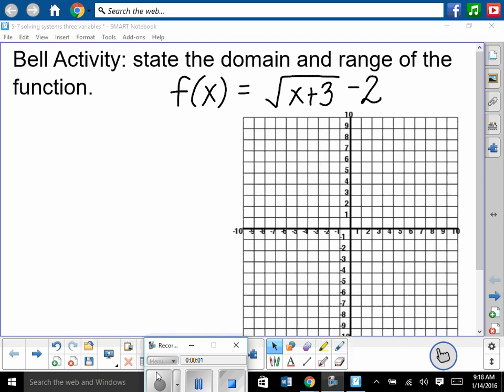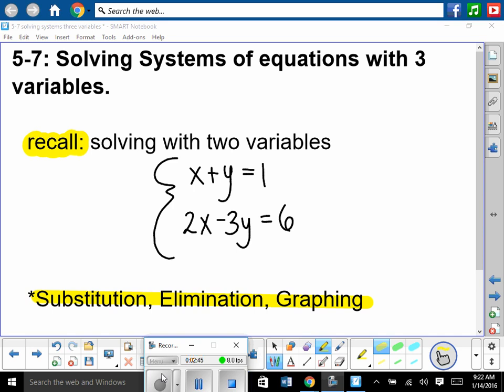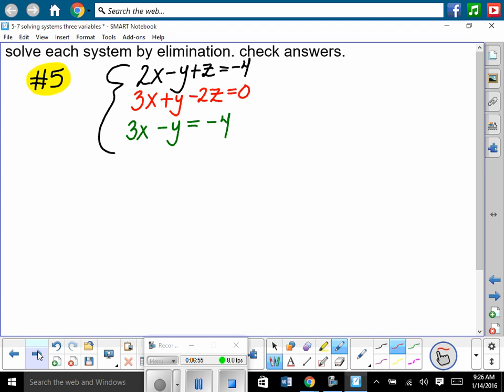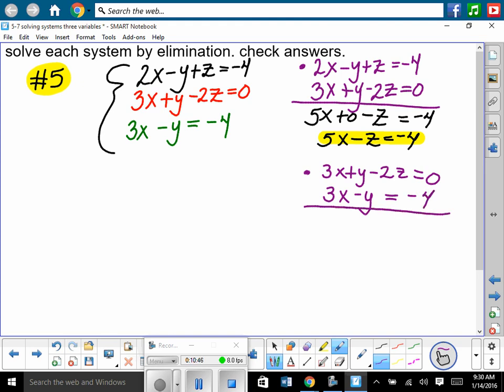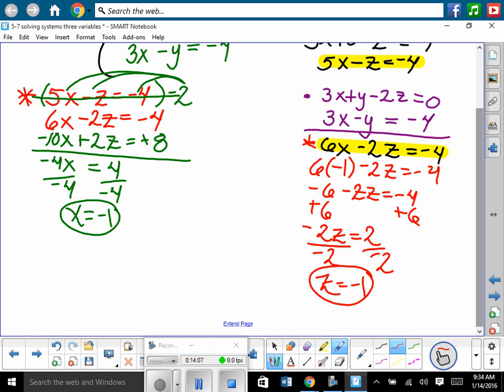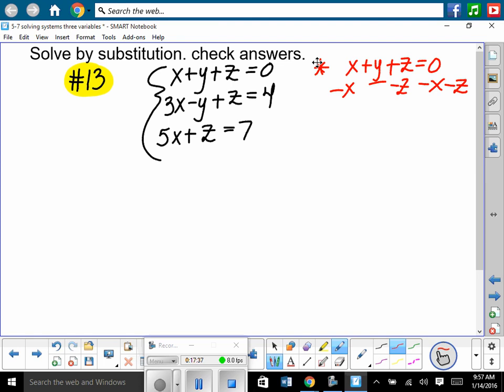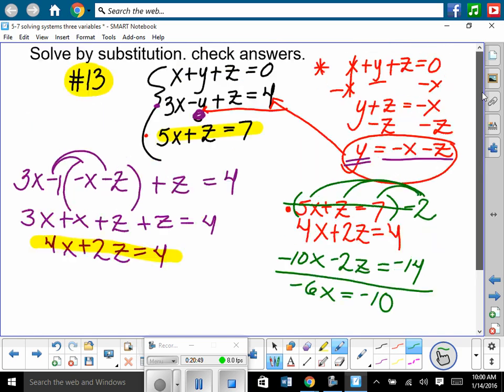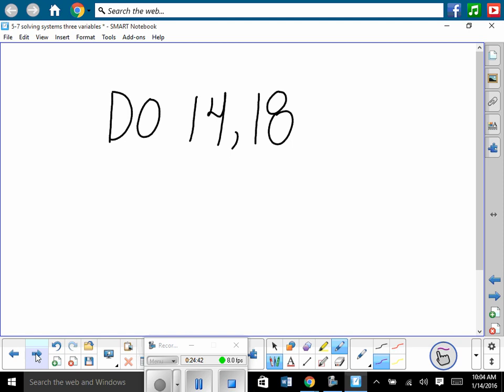5-7 solving systems with three variables